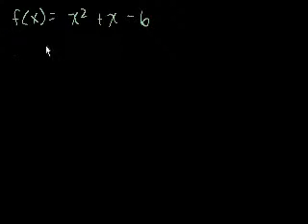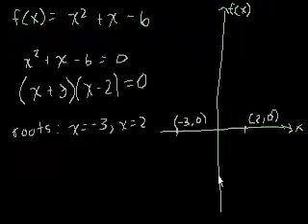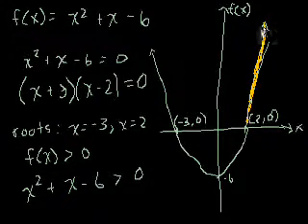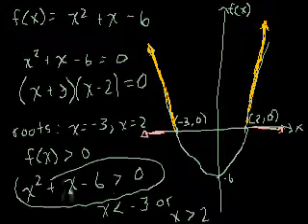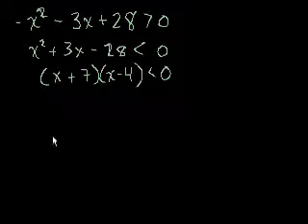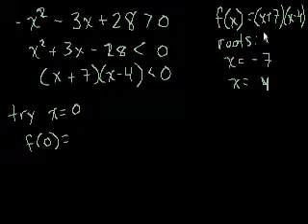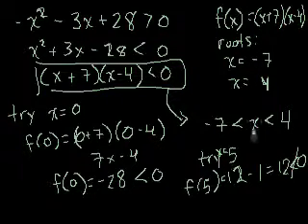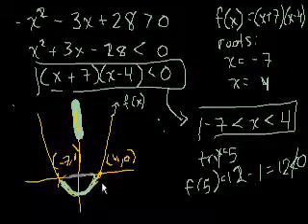My Edited Video